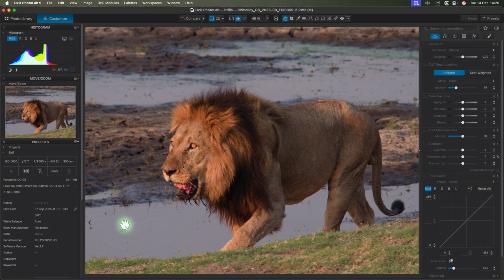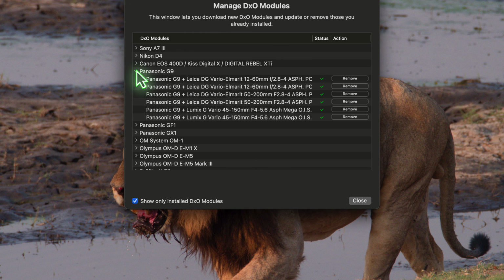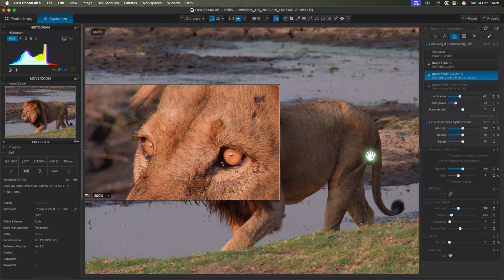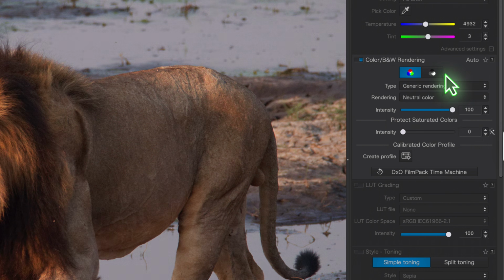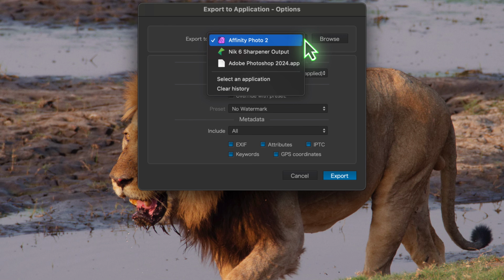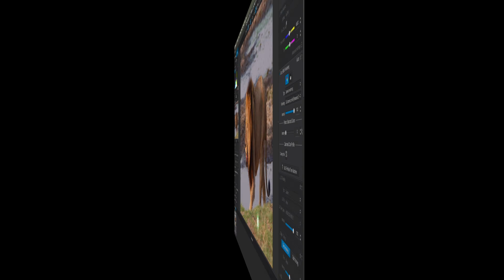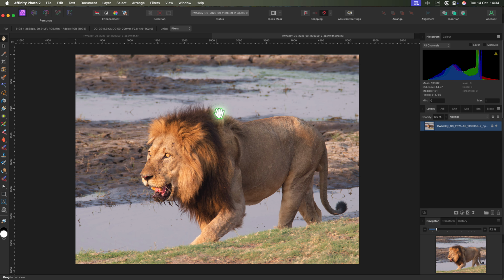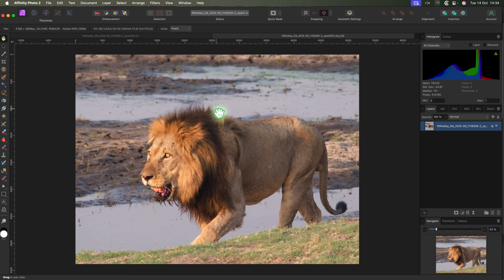Professional Workflow: DxO PhotoLab To Affinity Photo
✅ FREE 6 Steps to Shooting Beautiful Landscapes

In this video, I take a look at a workflow to combine DxO PhotoLab with Affinity Photo and achieve professional results. If you want accurate colours and optimal image quality, this is the workflow to use.

In the video, I mention that some Windows users may not be able to find the Affinity Photo executable. This article explains why and what to do about it

Now learn how to take your photos from Ordinary to Extraordinary using Affinity Photo